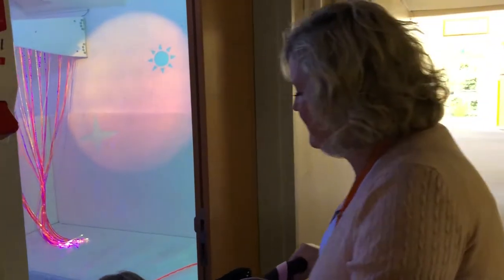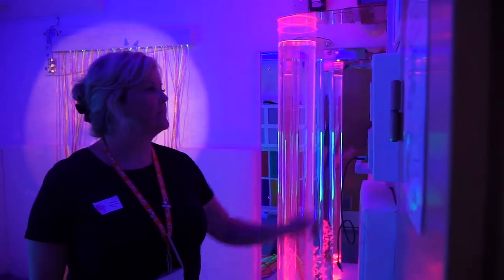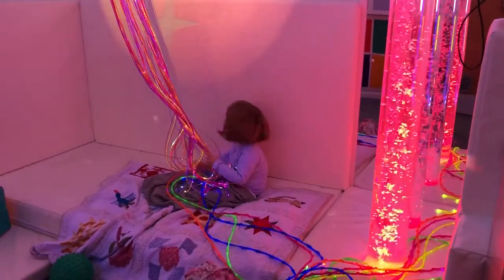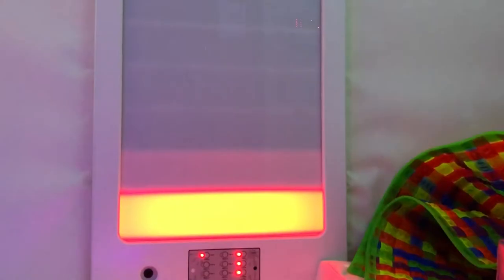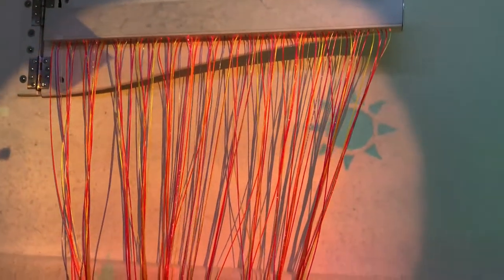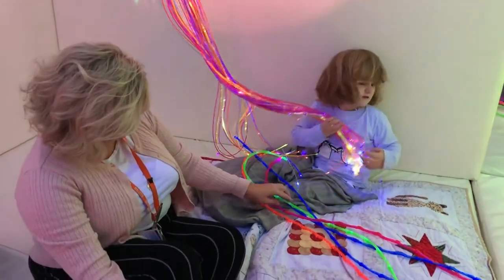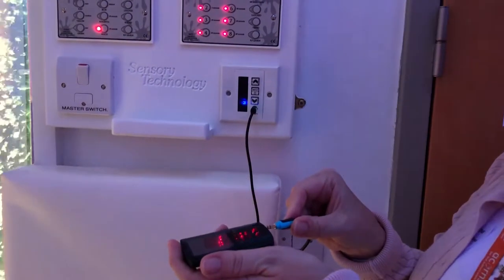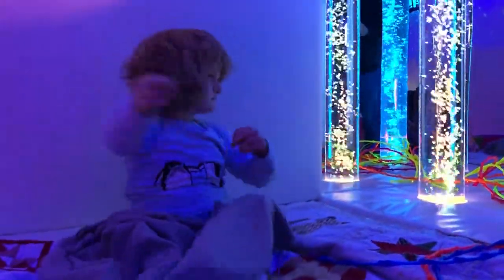Focus on your senses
A multisensory room is so much more than just a room full of colourful lights and a CD player. Let Janine, Deputy Head Nurse explain.

Take a moment to focus on your senses- what you can see, what you can hear, what you can feel.

Our senses define how we interpret the world around us so when there is a problem with how our senses react it can make interactions challenging and stressful.

Many of our children don’t feel in control of their senses. Some children can get a sensory overload if there is too much around them. At Acorns we need to learn their likes and dislikes in terms of sensory stimulation to help them interact.

Our multisensory room let’s us do this. Inside there is a range of specialised sensory equipment which transform the room into a safe and engaging place which is tailored to the child’s needs.

During a stay we can take the child into the multisensory room and adapt it according to what they like. Perhaps they suffer with anxiety and find everyday noises stressful. We can fill the room with gentle lights and play music which is soothing.

There is also a big, warm water bed which we will lie the children on so they can relax whilst listening to gentle sounds and watching fibre optic lights twinkle.

It’s absolutely lovely seeing how calm they become.

Often you will see a child’s face light up when music is played or when a certain light comes on so you can learn what is enjoyable for them.

We can also use the room for children who require mental stimulation or help with their communication skills.

The equipment inside the room provides exciting visuals, sounds, and textures. We have an interactive wall which children can tap to make different noises; there are bubble machines which change colour as they push buttons; and we have a big cube which will change the lighting in the room as they roll it.

This provides a fun and engaging way to improve motor skills, hand-eye coordination, and an understanding of cause and effect.

The multi-sensory room is often used as a place for the whole family to have some peace. The parents may go in there with their child, shut the door and just sit and relax. Some parents will lie down with their child on the water bed, watch the lights and listen to their child’s favourite songs.

It’s a wonderful place to make memories and bond with your child.

Our senses are magical things, they allow us to experience the world on a different level. Through sounds, sights and feelings we can make the world come alive for or children at Acorns and that’s because of one special room.

It’s very important for our children and families to take time out to relax and focus on what matters to them. Make sure you do the same.